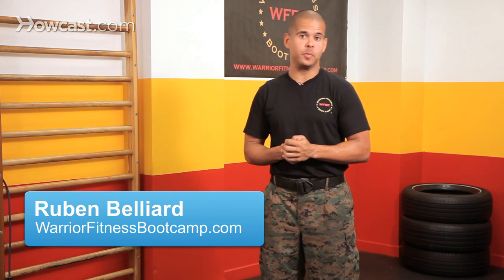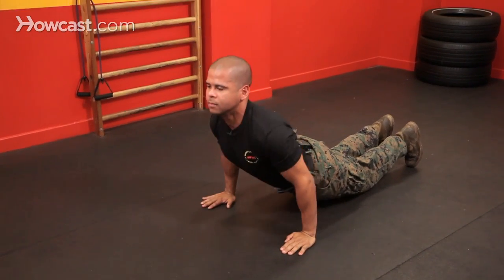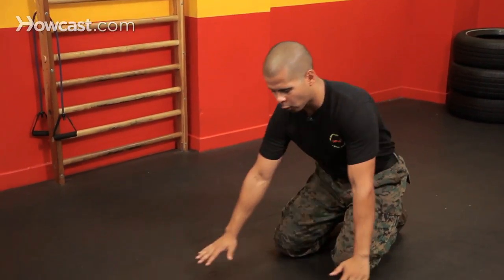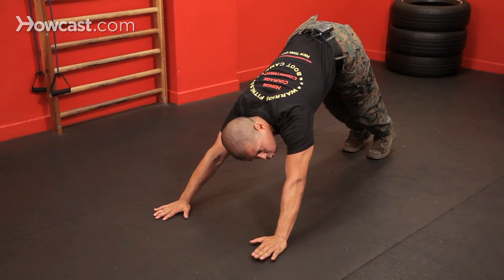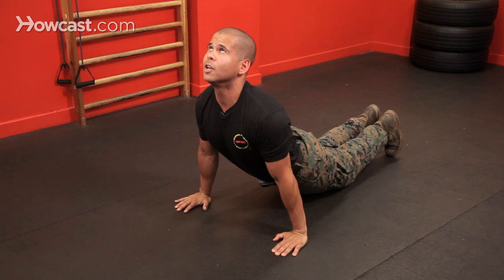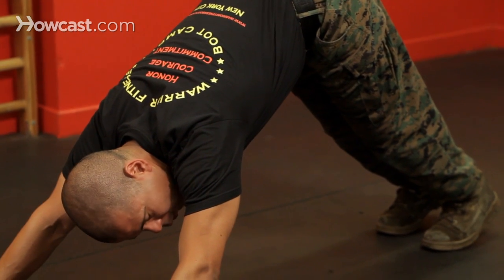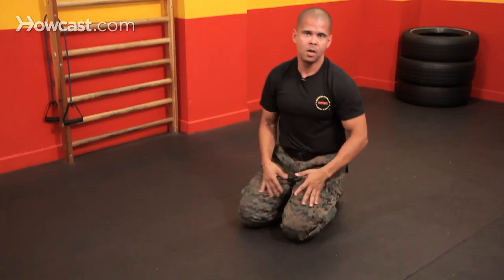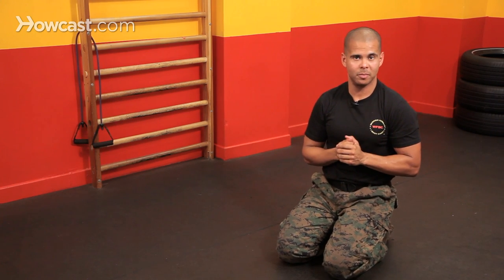How to Do a Dive Bomber Push-Up | Warrior Fitness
Hi, guys. I'm Ruben Baylor from Boot Camp here in New York City. Today, I am going to show you how to do a dive bomber push-up. Dive bomber push-up, I am going to say that it is an advanced push-up. It really challenges your entire upper body system. So this is how we start it off. We are going to drop down. We start from a regular push-up position. Now for this time, I am going to shift my weight back as far as I can. My hips come up, my shoulders are back. Think about a dive bomber. We are going to come down and try and scrape the floor lightly with my nose, rotate it up. Rotate my hips up and we are going to end up looking at the ceiling. Slowly rock our way back to the start position. That's one way to do it. Another way to do it, we do it again, go down, straight into it.

To make it a little bit more challenging, try to take the same path back. Rotate it down and push back. To end up back in the starting position. Now, this is a very challenging push-up because it really focuses on your shoulder and all of the muscles in your upper body group. If you have any shoulder, you have to be careful because you are rotating from the down position all the way to the up. After a few reps, it does get challenging, it really puts a lot of stress on your shoulder. But, if you can perform it, it is a very good exercise. And that's how you do a dive bomber push-up.